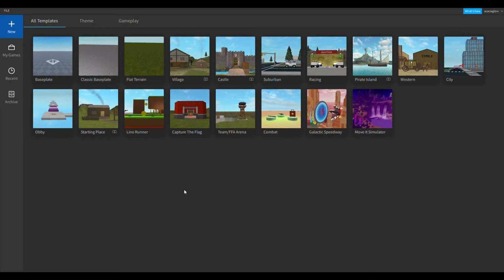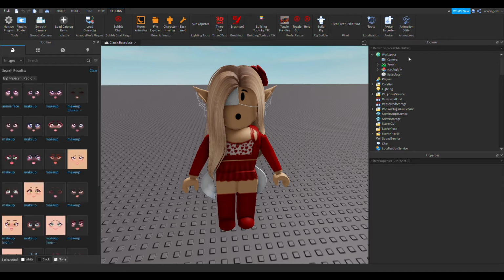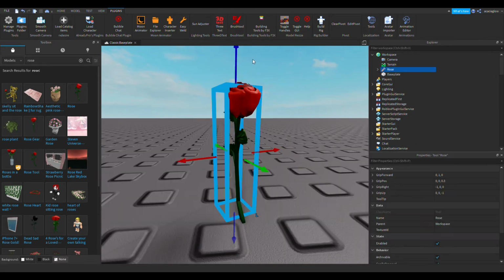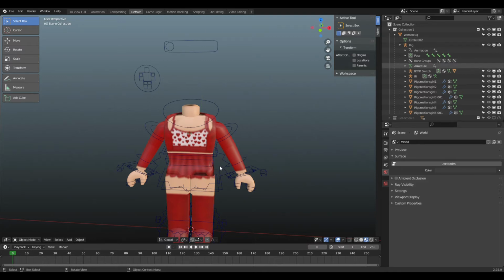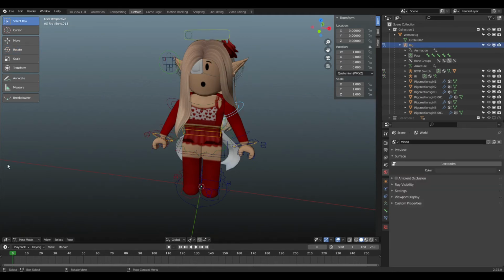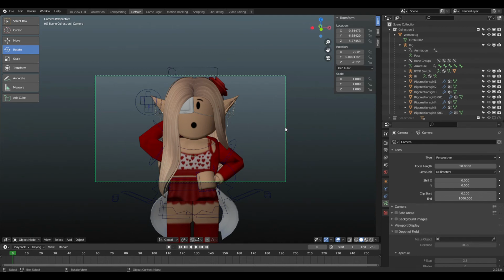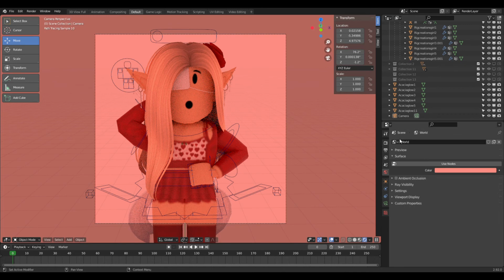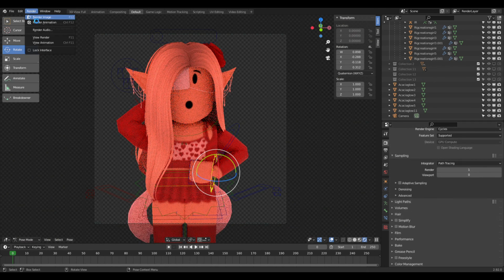How To Make a Roblox GFX STICKER For BEGINNERS! (Read description for information!)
Info below! Click "Read More" to see!

Hi, everyone! It's Acacia here! In this tutorial, I'll be using Blender 2.9 to show you how to make a Roblox GFX sticker for beginners! I guess this is technically a GFX tutorial, but not exactly intended to be one.

I hope you enjoyed! And please check my discussions tab if you can!

To extract the files from your rig, find a tutorial on how to! :))

If you want to give me any feedback, criticism, tips or have anything to ask/tell me, feel free to comment it below and I'll try and respond as quick as I possibly can!